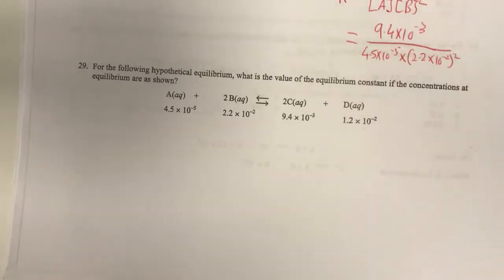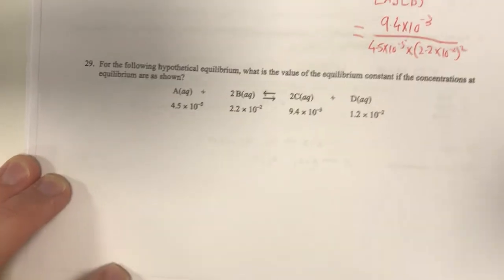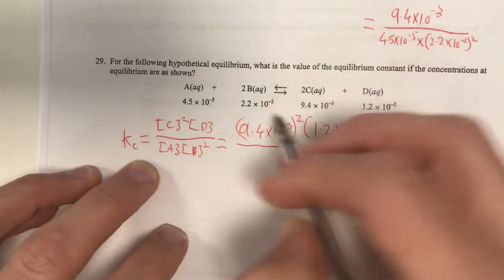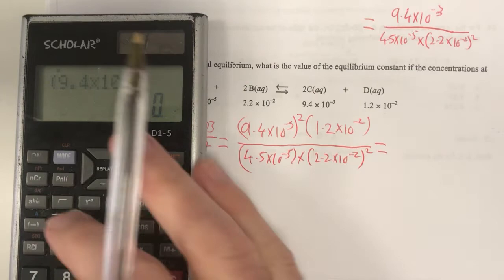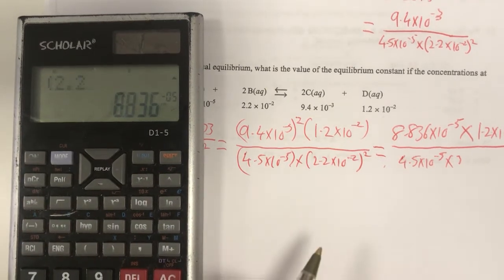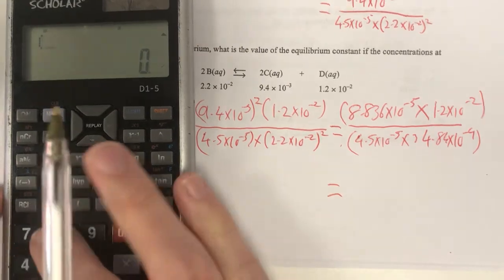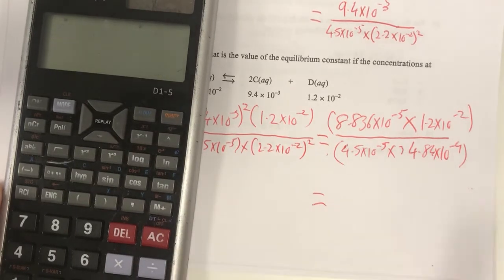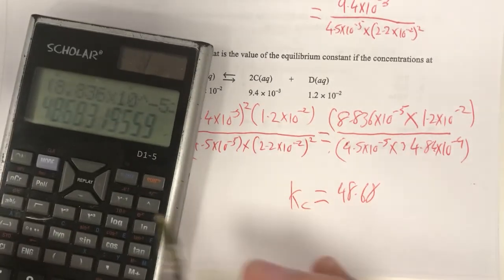Equilibrium constant calculations - Level 1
Calculating the equilibrium constant when given equilibrium concentrations.